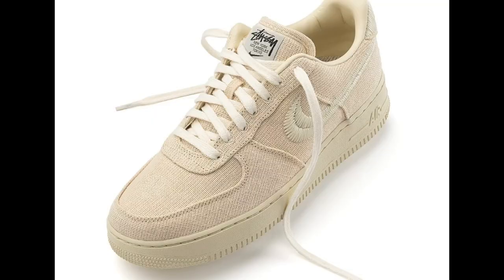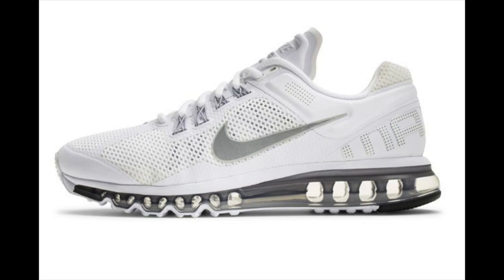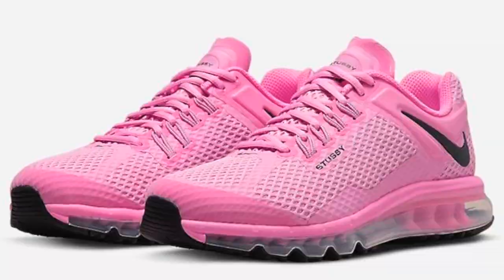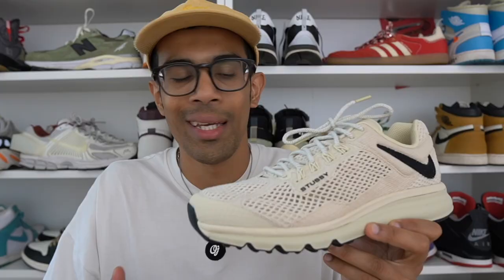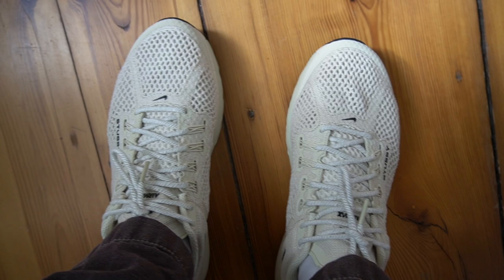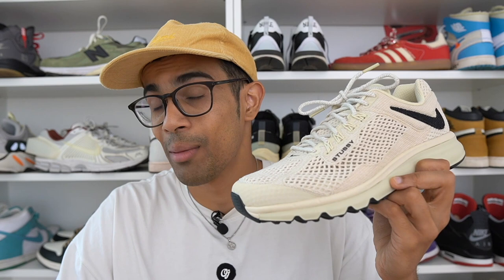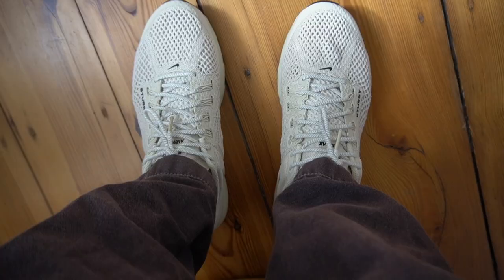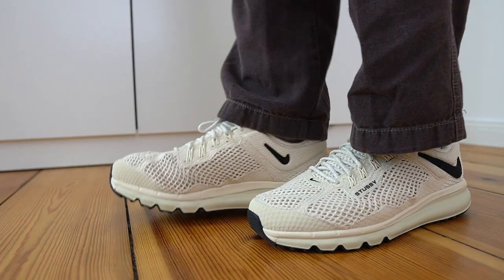THESE ARE SO SLEPT ON - STUSSY NIKE AIR MAX 2013 REVIEW & ON FEET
In this video I review the Nike Stussy Air max 2013. The latest collab between the two brands features a niche Air Max model - The Nike Air Max 2013. Stussy once again brings a familiar fossil colorway and hemp uppers to this model while also adding rope laces and some minimal branding. I tell you why this sneaker is being slept on. I also give you some Nike Stussy Air Max 2013 sizing and also tell you whether these are worth the price

0:00 - Intro
1:00 - Review
4:29 - Sizing and On feet
5:54 - Overall Thoughts - Cop or Drop?

My equipment